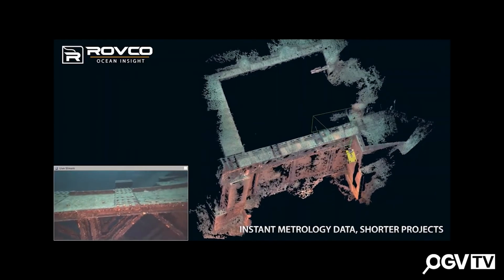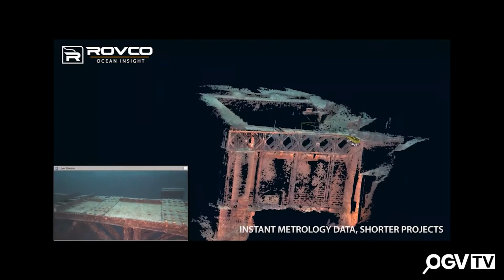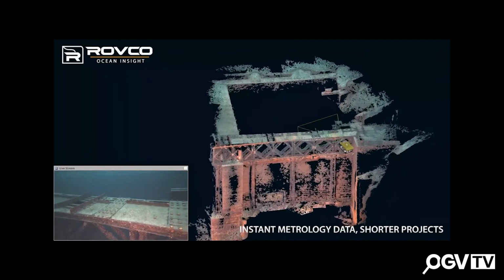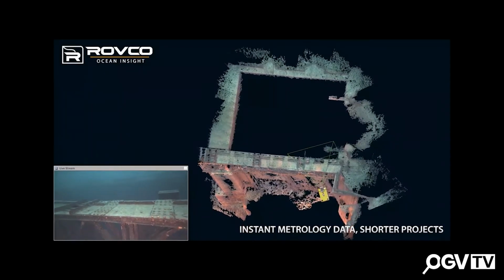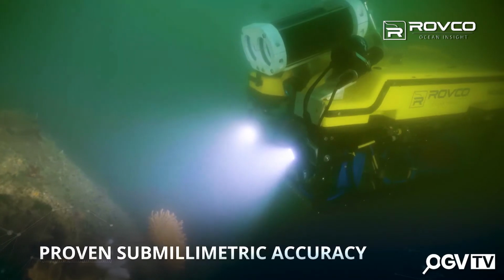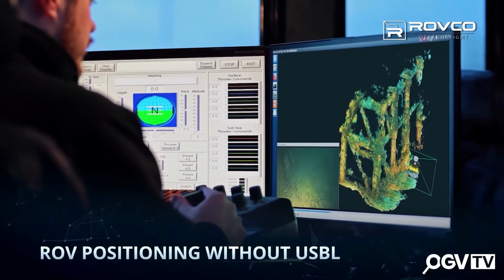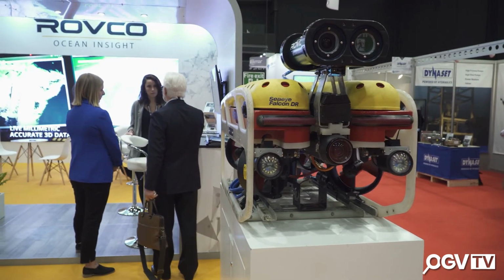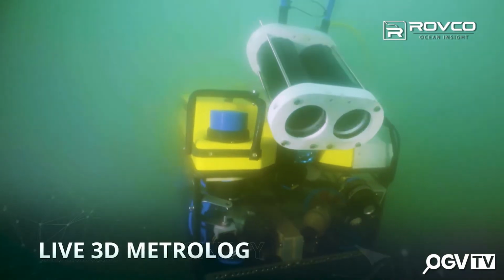Subsea Expo 2020 - ROVCO is leading the way in AUV and ROV 3D computer vision technologies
OGV Energy interview Joe Tidball, Commercial Manager at ROVCO, during the Subsea Expo 2020 event in Aberdeen, UK.

Rovco is a global subsea services provider focused on delivering state-of-the-art solutions.  Subsea survey and inspections have never been more precise, easy to understand, collaborative, and quick to review.